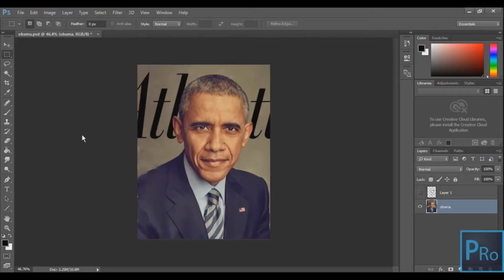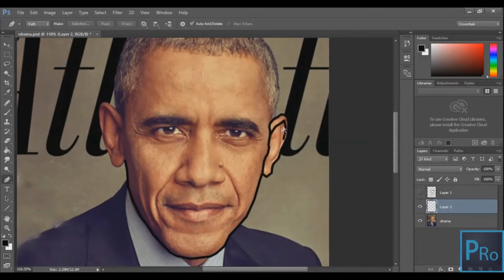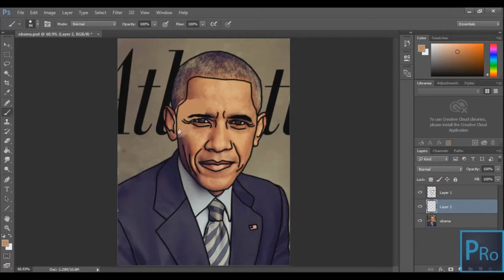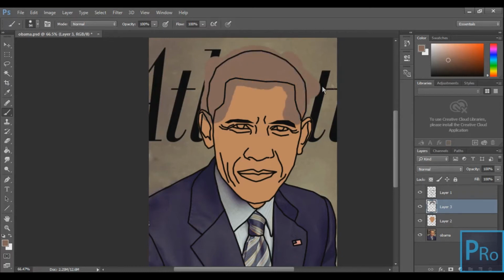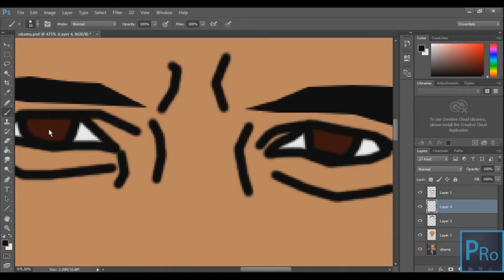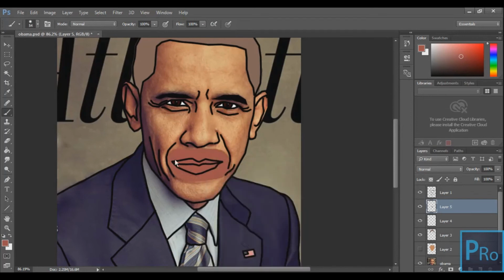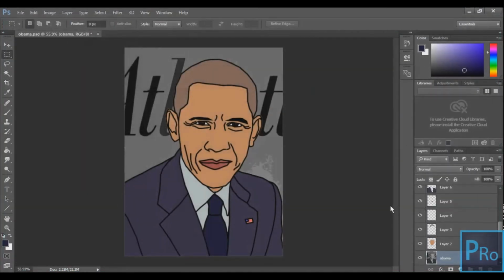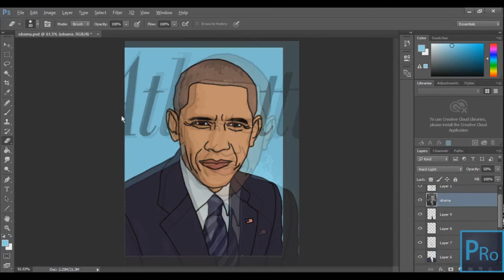HOW TO CARTOON YOURSELF IN PHOTOSHOP - 2021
Photoshop Training Guide on Amazon

In this tutorial I teach you how you can make a cartoon of yourself or any other image in Photoshop CC 2021.